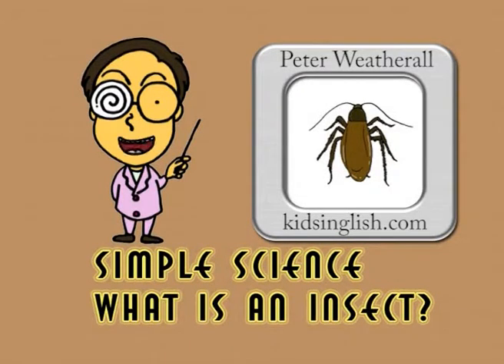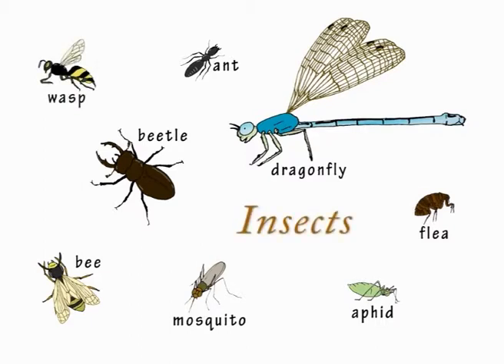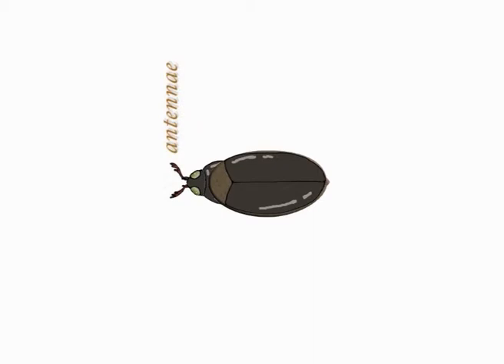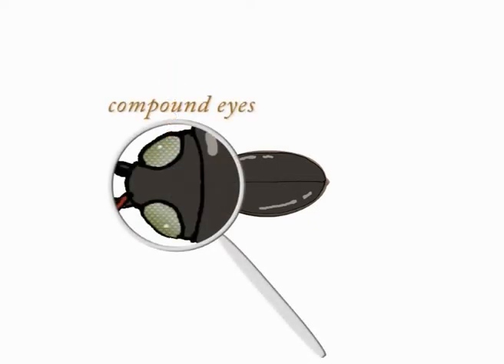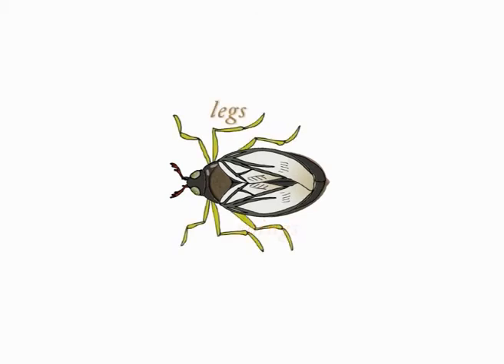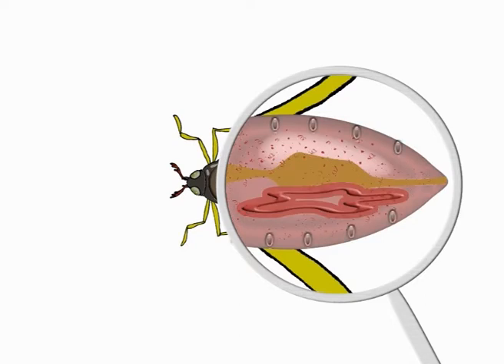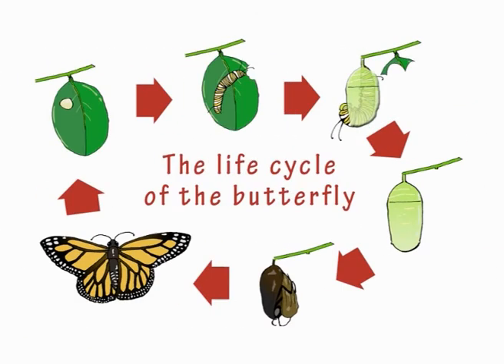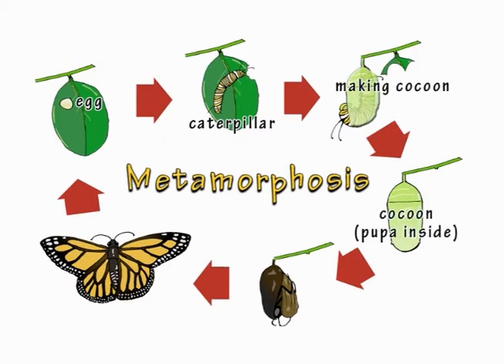Insects by Peter Weatherall